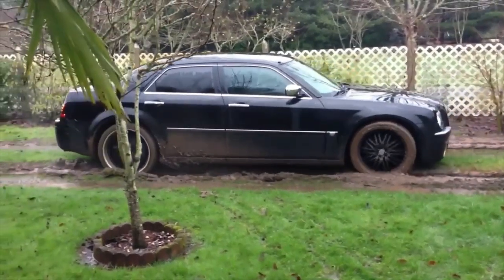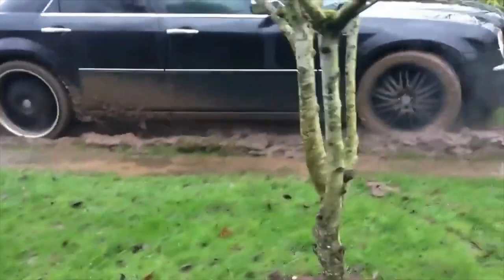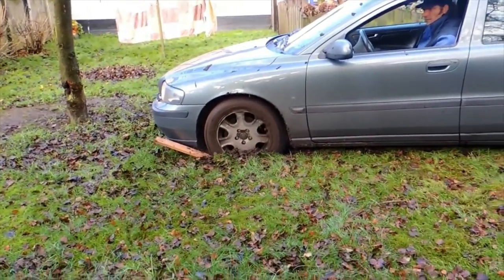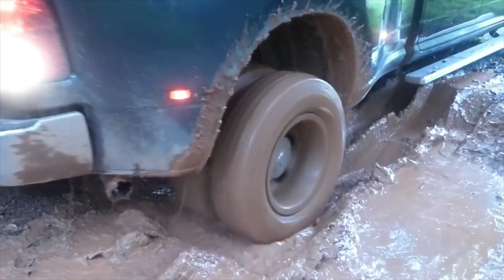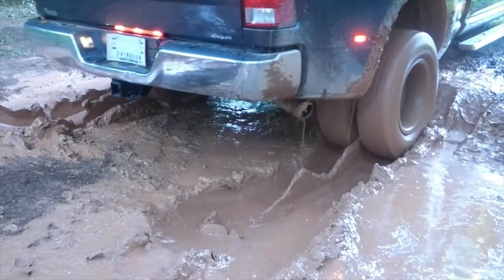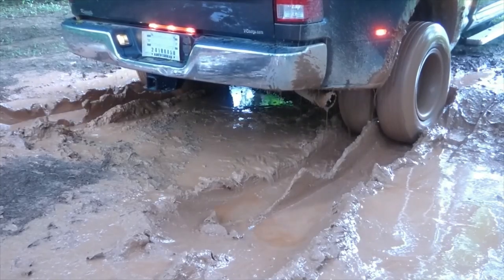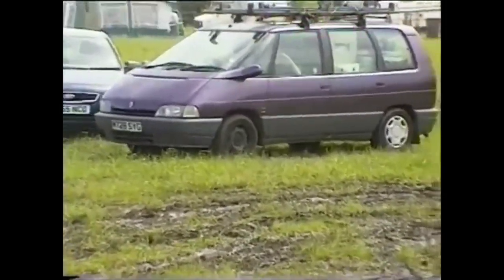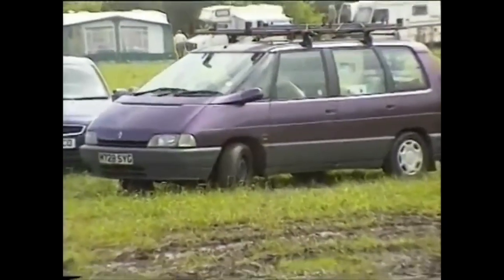Car Stuck in Mud - Muddy driving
Muddy driving and car stuck in mud. Pedal pumping moments. Funny car stuck scene. Off road extreme. Car stuck in mud how to get out? Car stuck in mud with spinning wheel. How do I get my car unstuck?